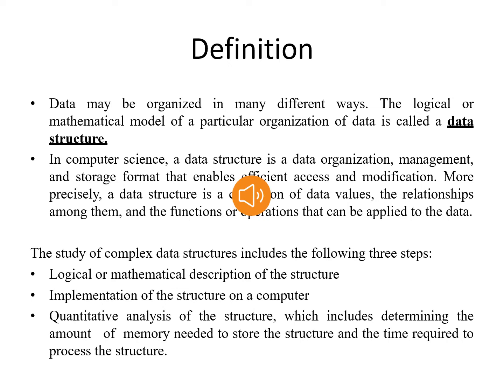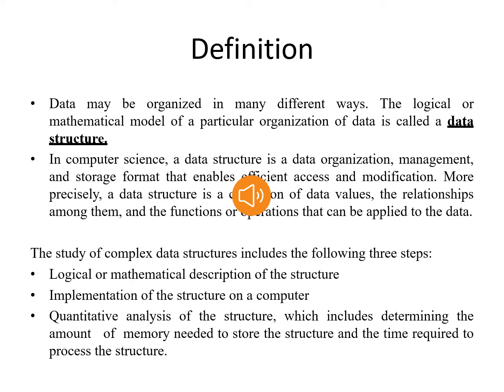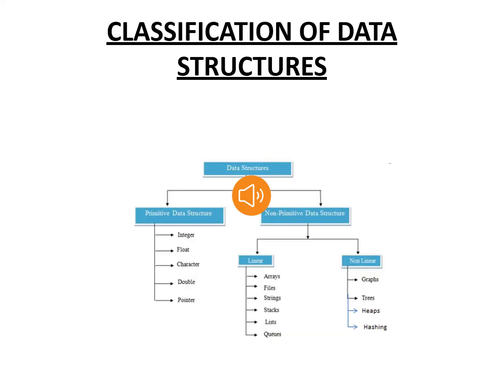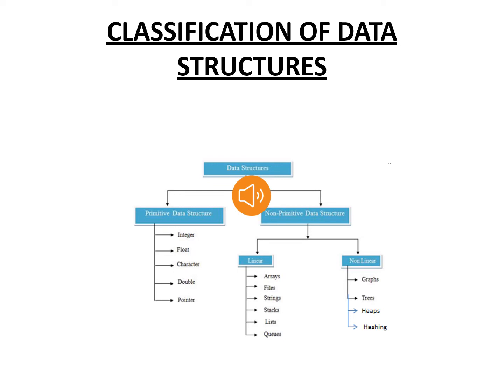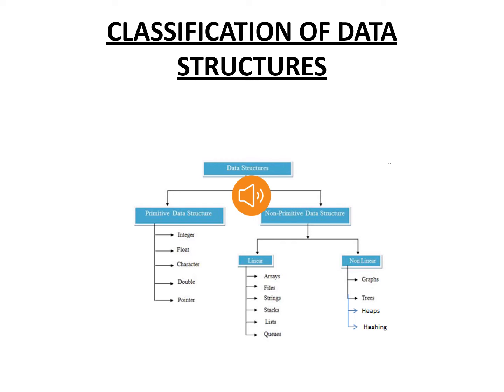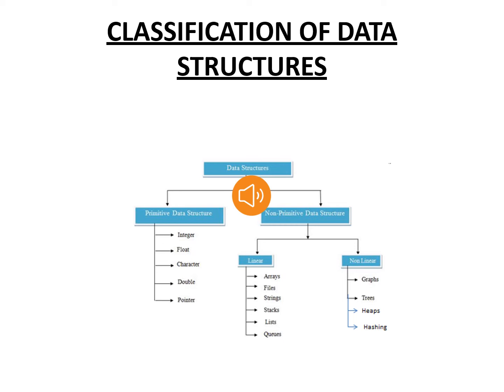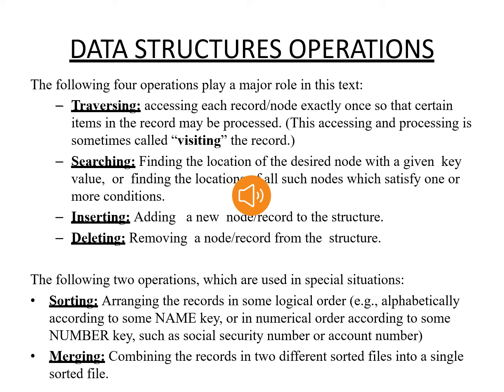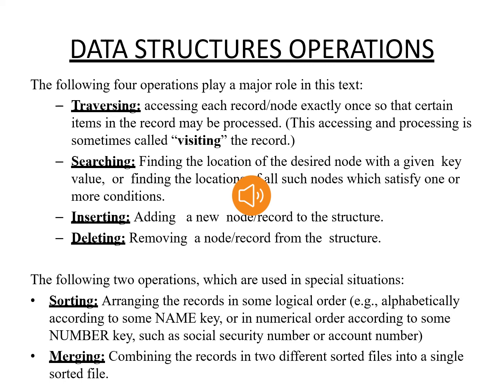Data Structures and Algorithms Introduction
Prepared by Mr.G.Bharath Kumar, Assistant Professor, CSE Department, CIET.